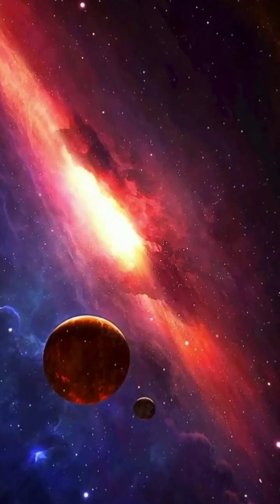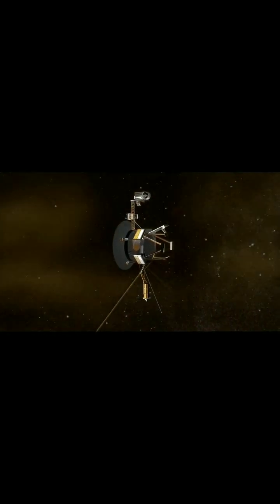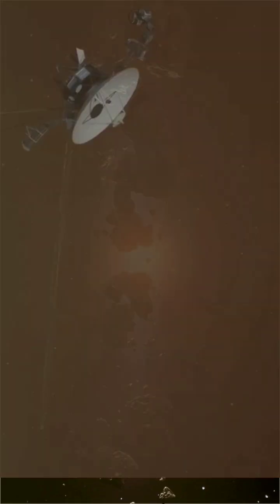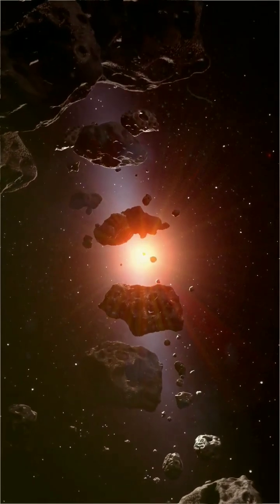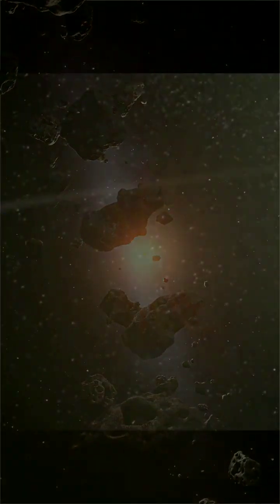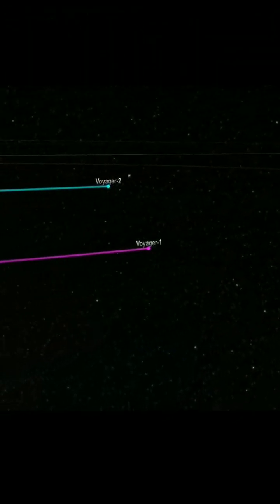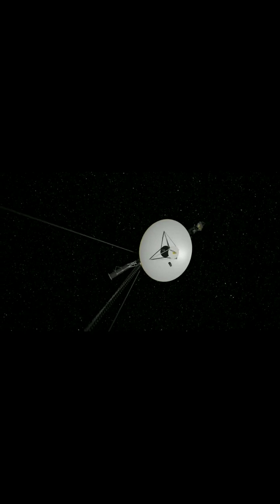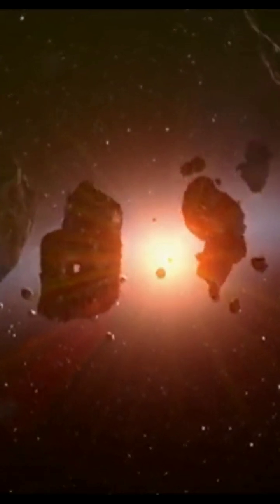Why Voyager spacecraft never collide with asteroids Cosmos in 1 minute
Explore the mysteries of space as we delve into why the Voyager spacecraft never collide with asteroids. Join us on a journey through the depths of our solar system, where meticulous planning, vast distances, and careful engineering ensure the safety of Voyager as it ventures into the unknown.